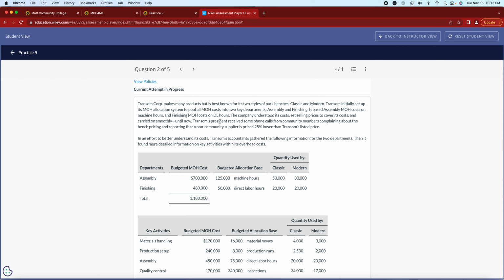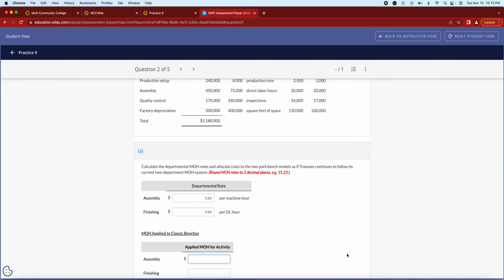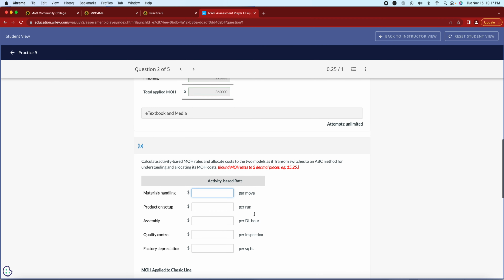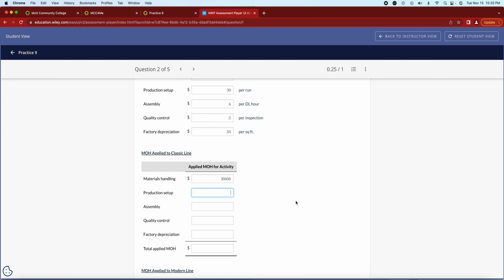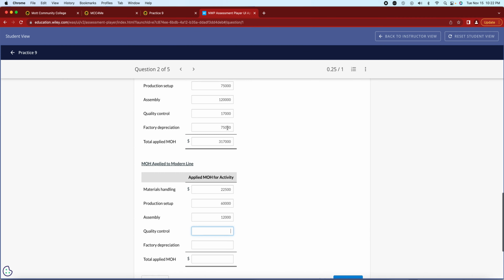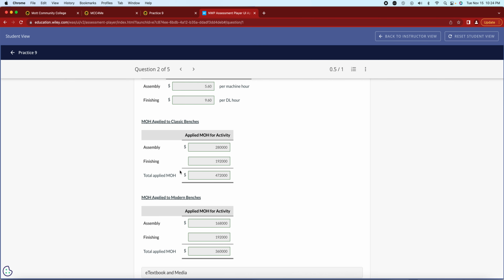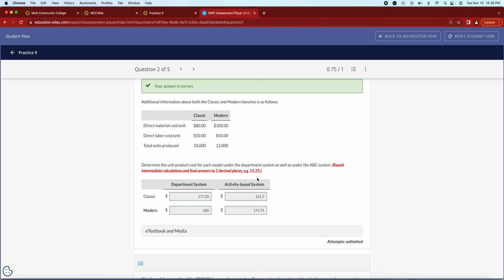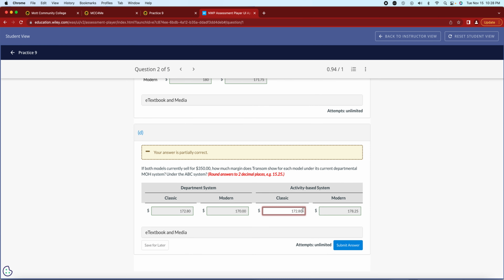ACCT 214 Practice 9 video 2 ABC vs. Departmental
This video lecture covers ACCT 214 Practice 9 video 2 ABC vs. Departmental .